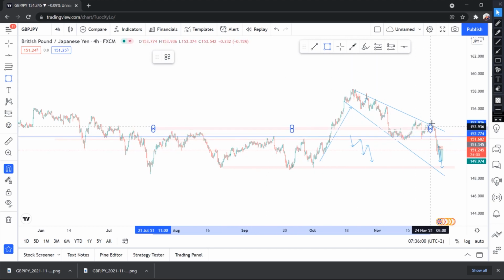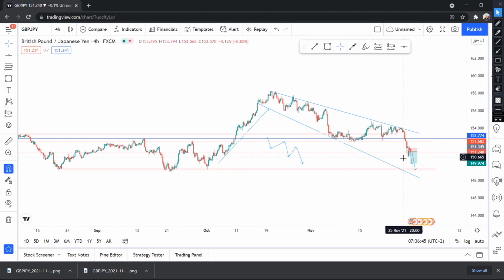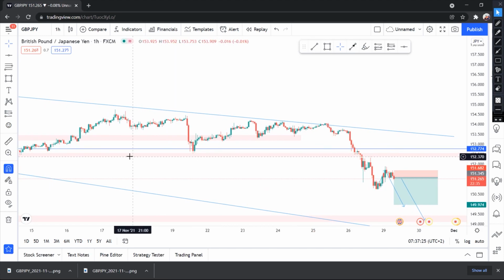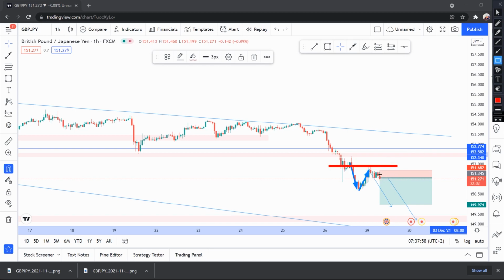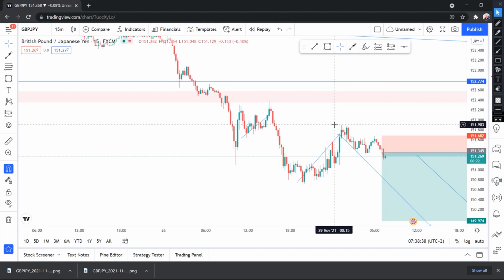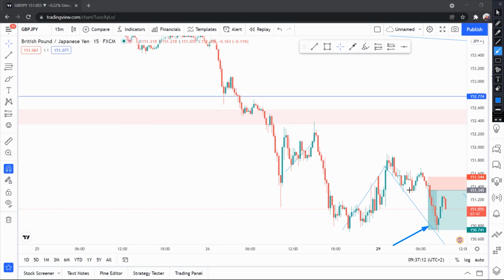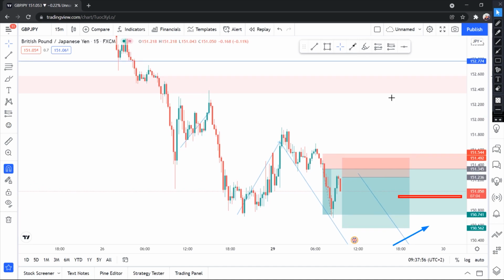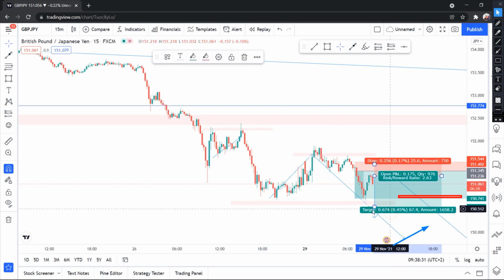I doubled a small Forex account( Trade Breakdown).